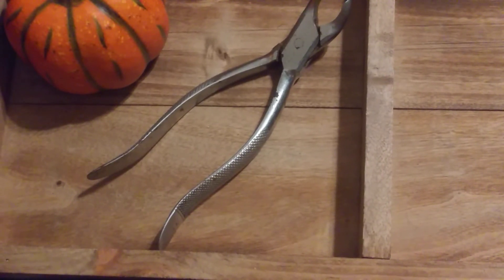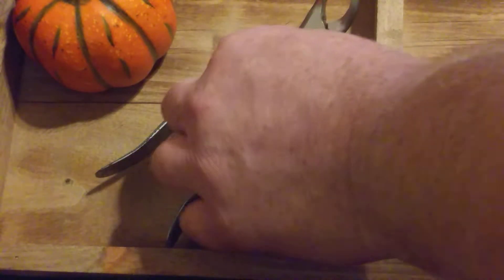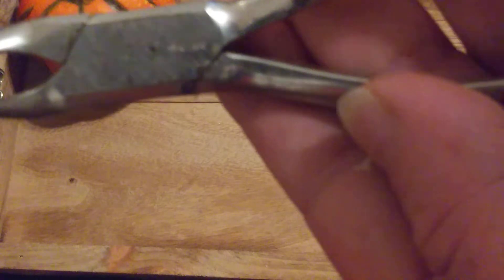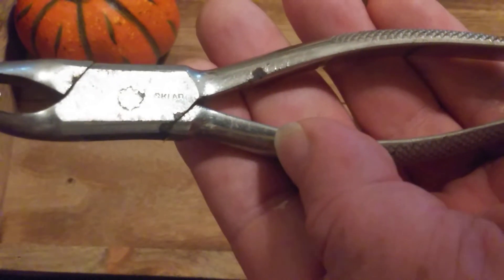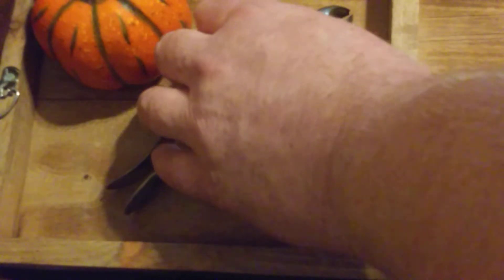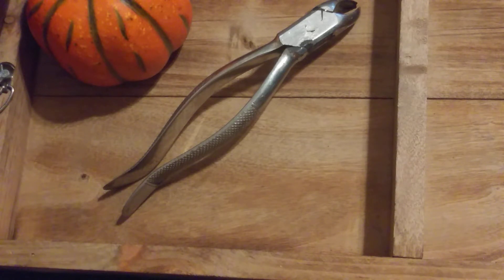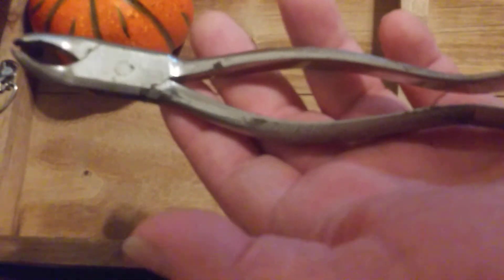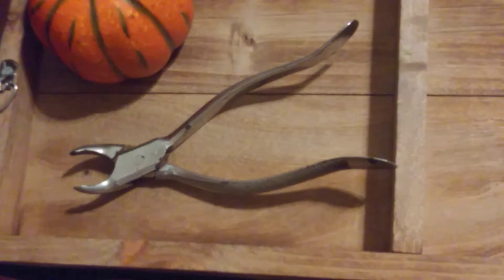Old Dental Pliers